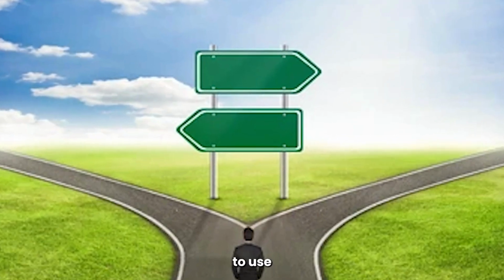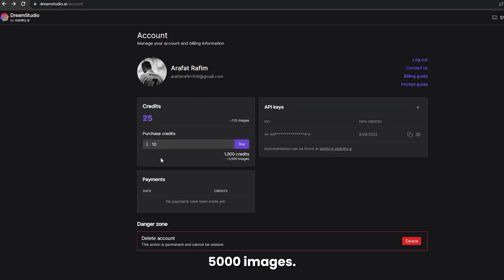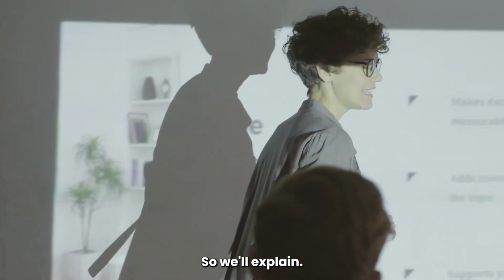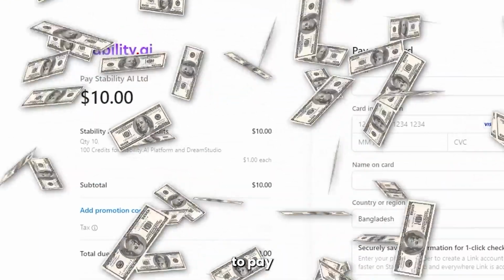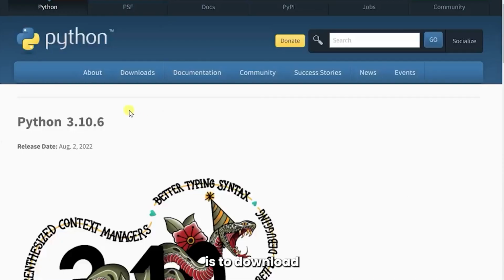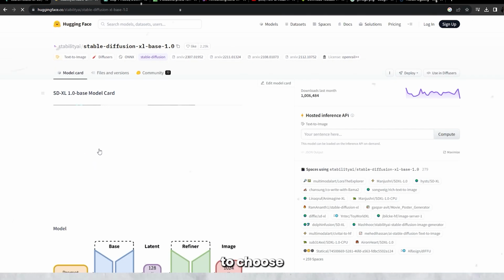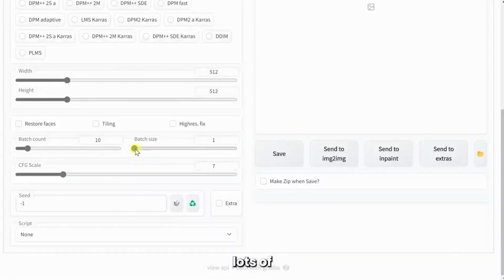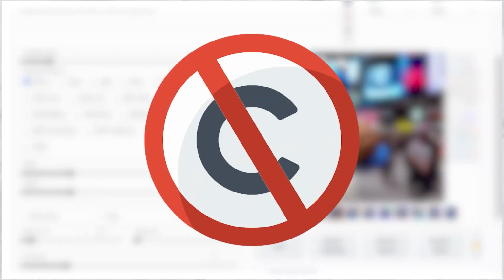You Can't Install Stable Diffusion WITHOUT THIS VIDEO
In this video, we're running through how to install Stable Diffusion locally.
It's a TRICKY PROCESS and without this SDXL guide, you're wasting your time!
But once you're in, this Stable Diffusion tutorial will show you just what this text to image AI tool has to offer.
Oh, and we've thrown in some Stable Diffusion tips for you - you're welcome!
Stable Diffusion xl gives some of the BEST AI tools a run for their money - this one's a keeper!